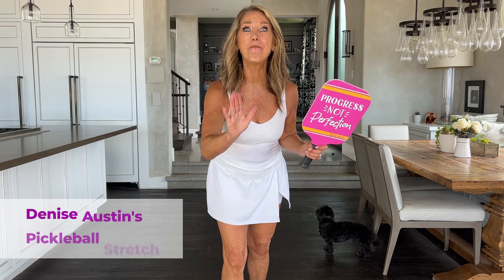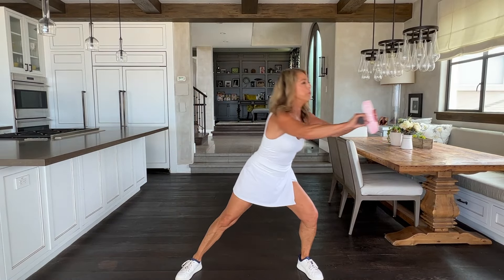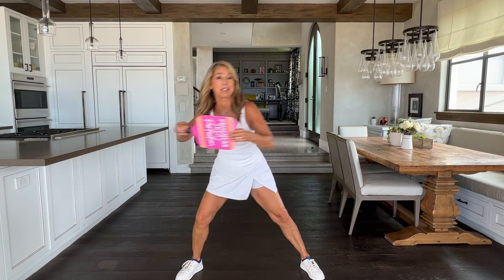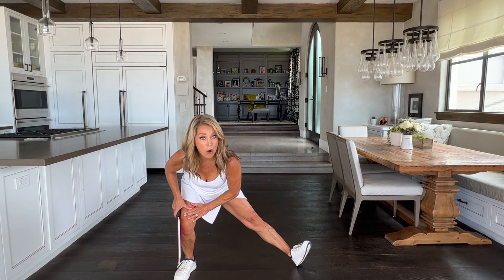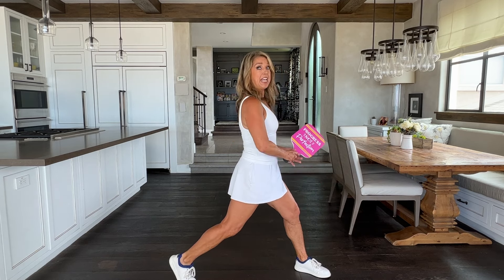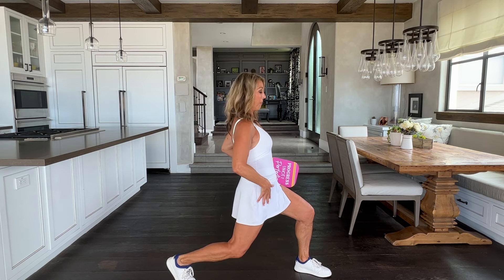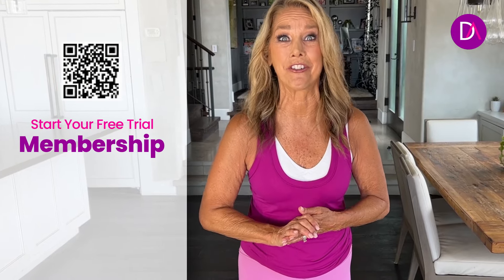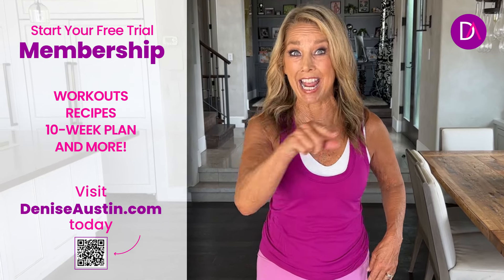Denise's Pickleball Stretch | 5-Min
Welcome to my quick 5-Minute Pickleball Stretch! This is a quick stretching routine will loosen up your muscles and joints and get your heart rate up just a little so you are ready to hit the court! Stretching before (and after!) working out or playing sports is such an important step to avoid injury... so don't skip it!